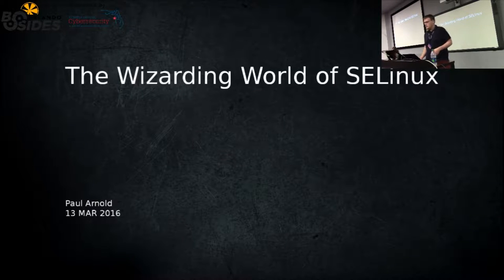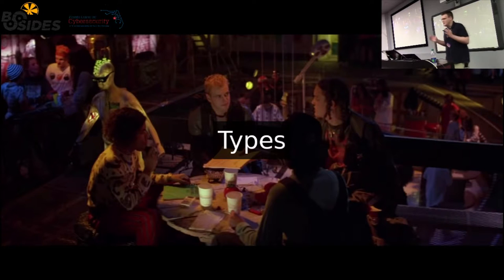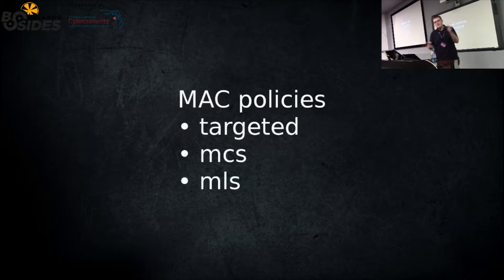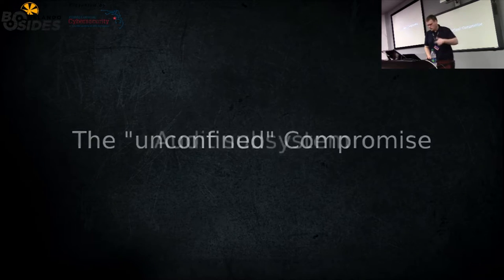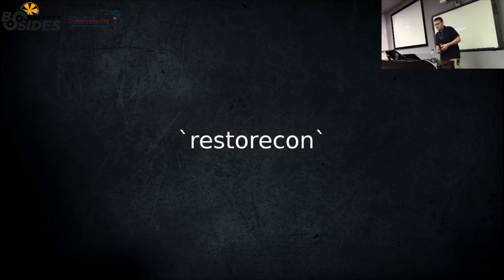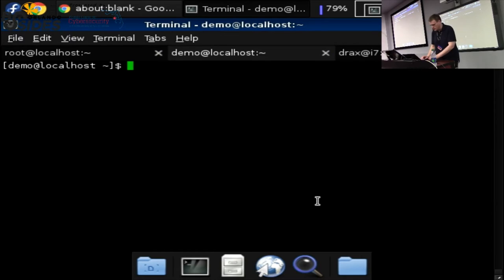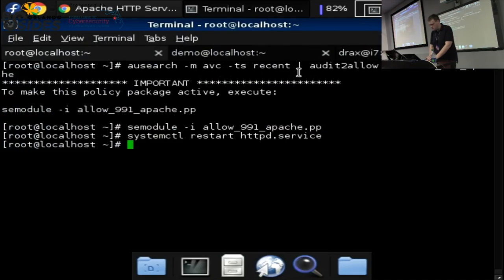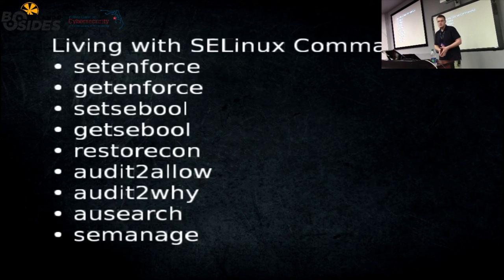Paul Arnold | The Wizarding World of SELinux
Apologies for the audio quality, we did the best we could to fix it, but audio engineering is not magic.

Dissolving the stigma surrounding SELinux and discussing how important SELinux is to hardened and trusted systems. The talk will describe what SELinux is and its purpose, briefly touch on its history, explain its current functionality with some high-level examples, and provide tips on first tackling SELinux implementation. This is intended as a “introduction” or “beginner” talk into the world of SELinux for those with some experience with *nix systems.

Bio

White-hat hacker, tinkerer, and Linux user since epoch time was 9 digits. Currently a Cybersecurity Engineer supporting the defense sector